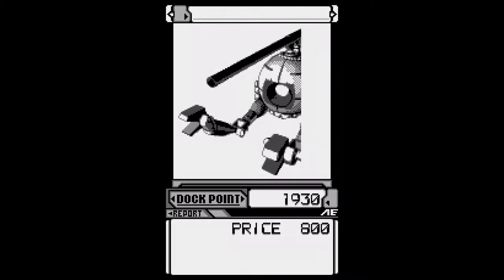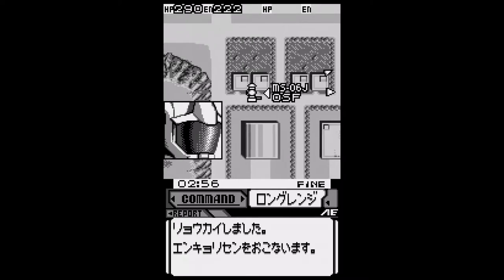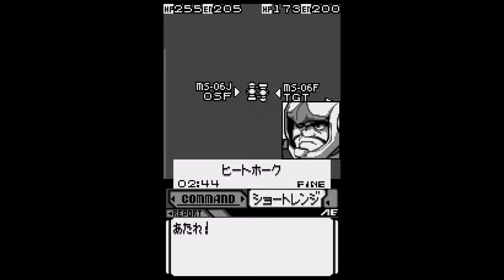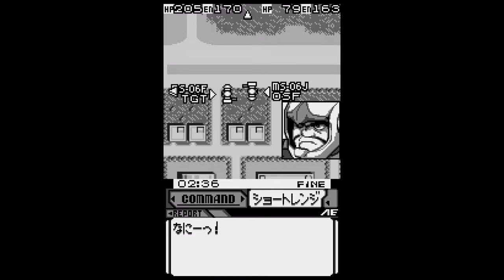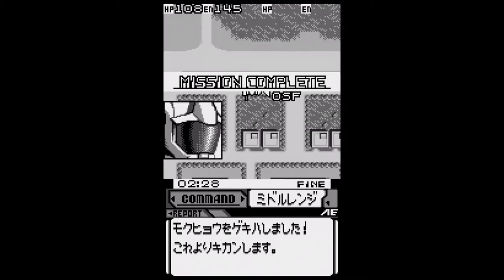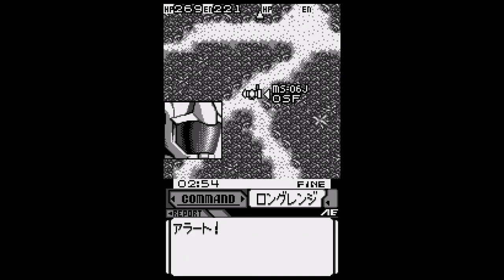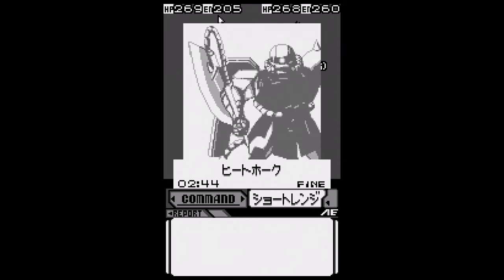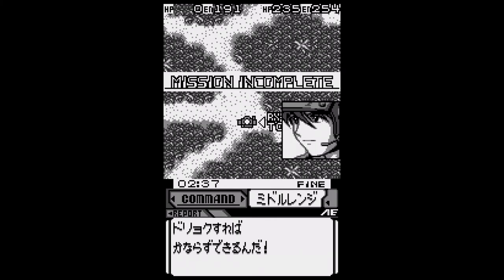Swan Song: 039 • Mobile Suit Gundam MSVS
This week, Mobile Suit Gundam B-spec.

## Game Overview

Mobile Suit Gundam MSVS
Developed by SIMS
Published by Bandai
Released August 26, 1999

## About Swan Song

Swan Song is a chronological survey of the Bandai WonderSwan's game library, produced by Yanik Magnan.